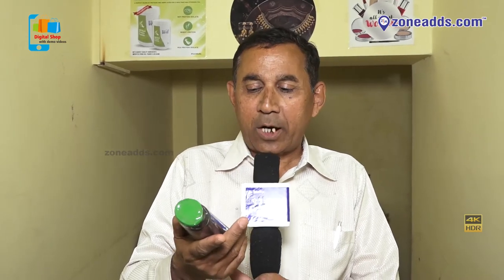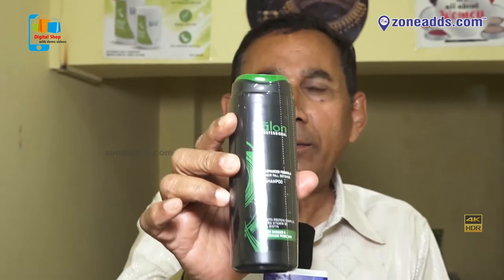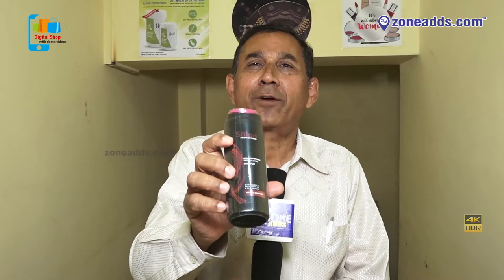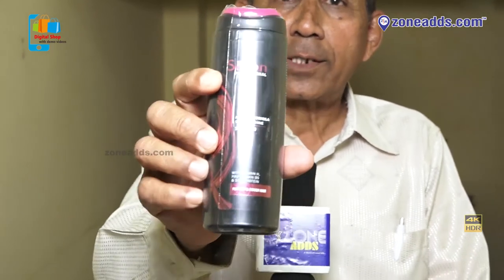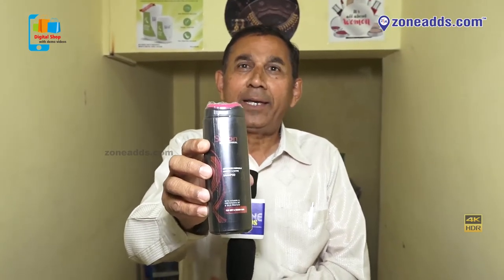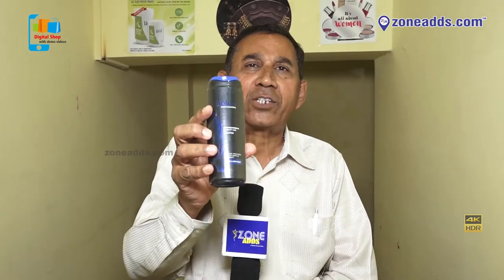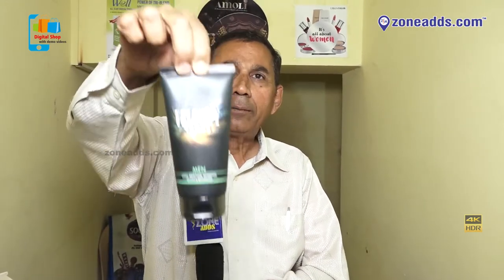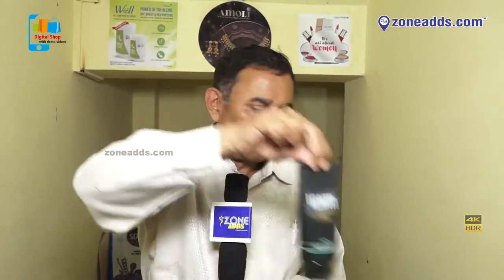Modicare Salon Professional Advanced Formula Smooth & Shine Shampoo | Sainikpuri | zoneadds.com